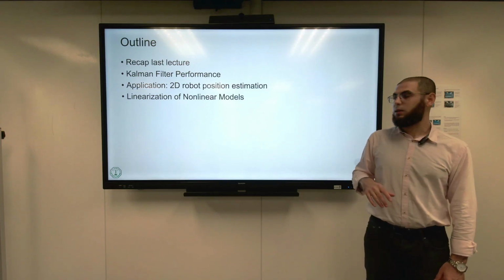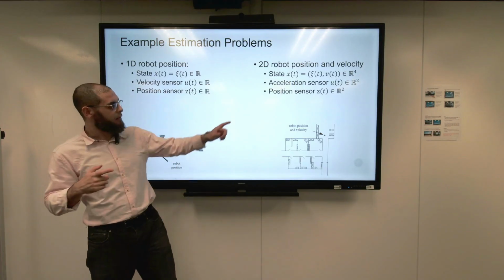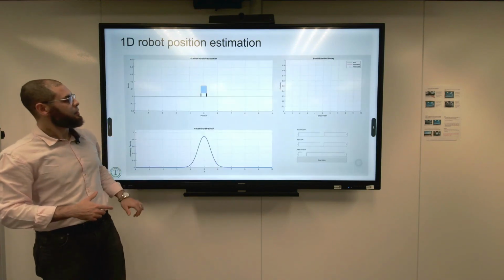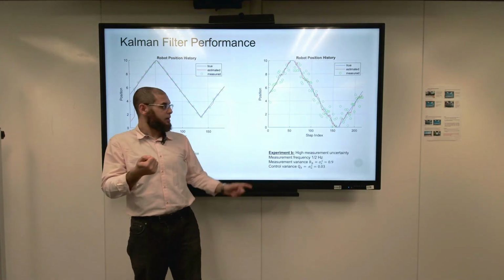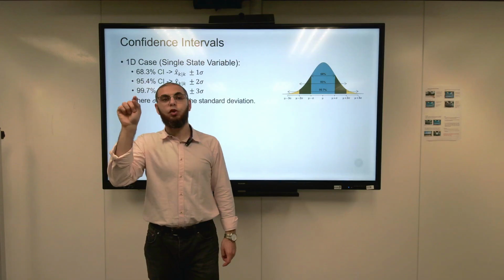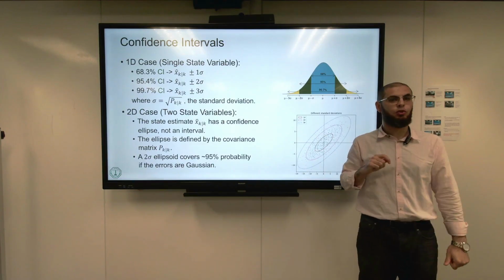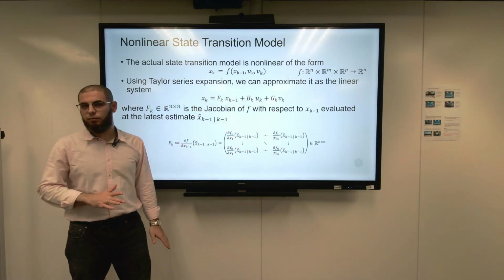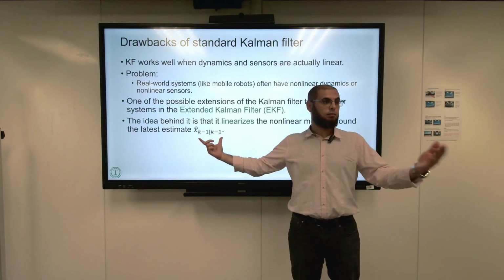252- CIE 482 - Lecture 18: Kalman Filtering III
"CIE 482-252: Path Planning and Navigation of Mobile Robots"
Undergraduate course at the King Fahd University for Petroleum and Minerals.

Topics covered in this lecture:
- Kalman Filter Performance
- Application: 2D robot localization
- Linearization of Nonlinear Models